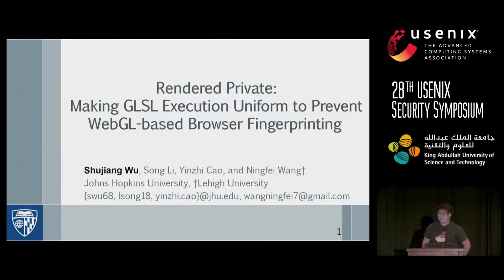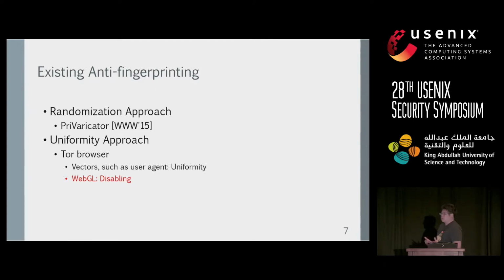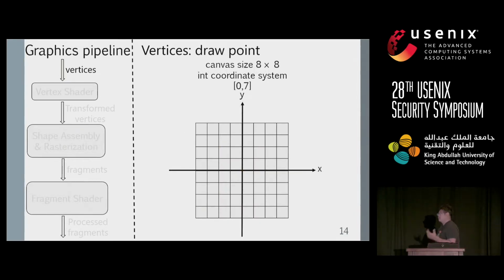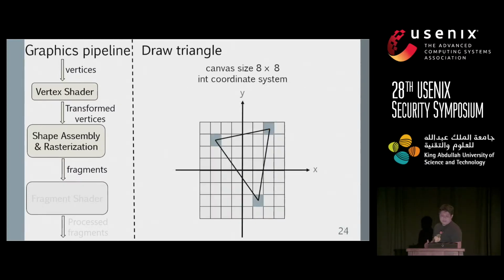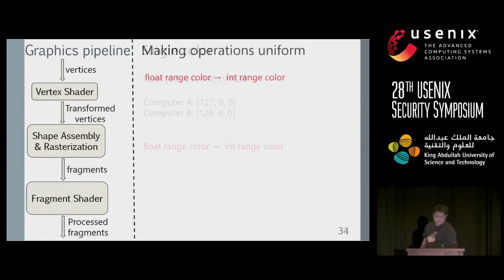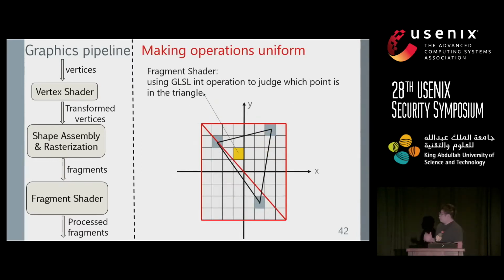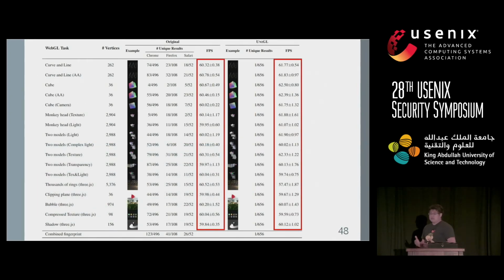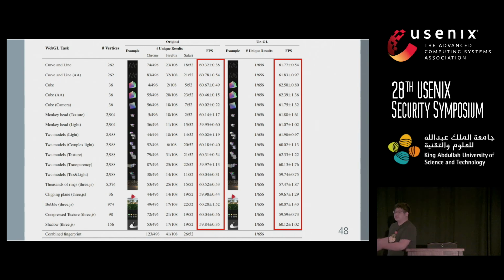USENIX Security '19 - Rendered Private: Making GLSL Execution Uniform to Prevent WebGL-based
Rendered Private: Making GLSL Execution Uniform to Prevent WebGL-based Browser Fingerprinting

Shujiang Wu, Johns Hopkins University

Browser fingerprinting, a substitute of cookies-based tracking, extracts a list of client-side features and combines them as a unique identifier for the target browser. Among all these features, one that has the highest entropy and the ability for an even sneakier purpose, i.e., cross-browser fingerprinting, is the rendering of WebGL tasks, which produce different results across different installations of the same browser on different computers, thus being considered as fingerprintable.

Such WebGL-based fingerprinting is hard to defend against, because the client browser executes a program written in OpenGL Shading Language (GLSL). To date, it remains unclear, in either the industry or the research community, about how and why the rendering of GLSL programs could lead to result discrepancies. Therefore, all the existing defenses, such as these adopted by Tor Browser, can only disable WebGL, i.e., a sacrifice of functionality over privacy, to prevent WebGL-based fingerprinting.

In this paper, we propose a novel system, called UNIGL, to rewrite GLSL programs and make uniform WebGL rendering procedure with the support of existing WebGL functionalities. Particularly, we, being the first in the community, point out that such rendering discrepancies in state-of-the-art WebGL-based fingerprinting are caused by floating-point operations. After realizing the cause, we design UNIGL so that it redefines all the floating-point operations, either explicitly written in GLSL programs or implicitly invoked by WebGL, to mitigate the fingerprinting factors.

We implemented a prototype of UNIGL as an open-source browser add i.e., a modified version of an existing fingerprinting website, which directly integrates our add-on at the server-side to demonstrate the effectiveness of UNIGL. Our evaluation using crowdsourcing workers shows that UNIGL can prevent state-of-the-art WebGL-based fingerprinting with reasonable FPSes.